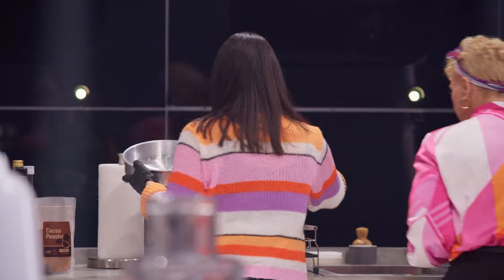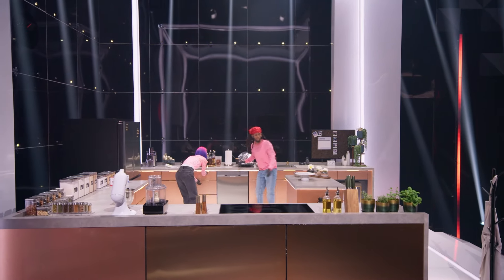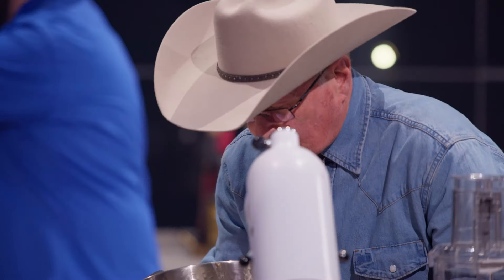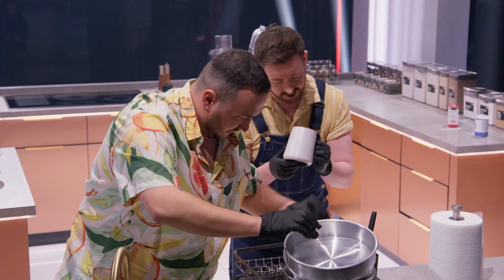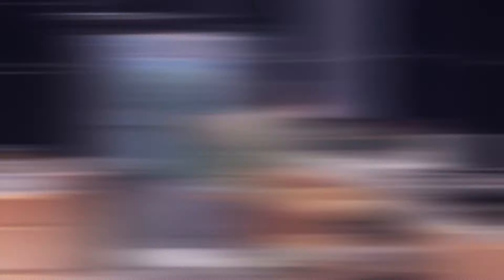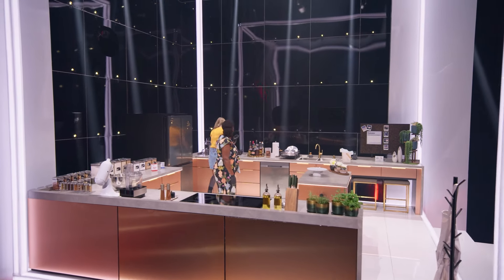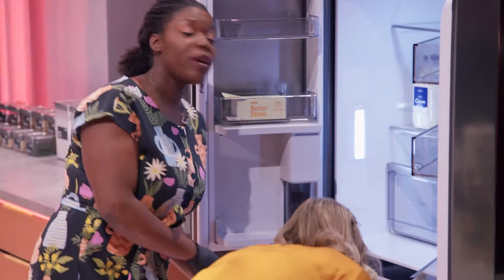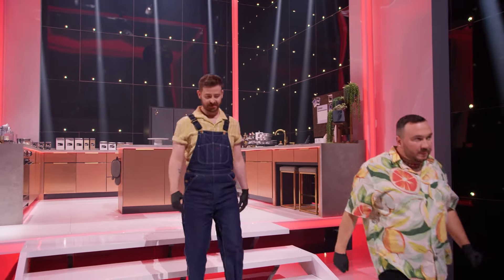Cake Investigation Leaves All The Teams Puzzled | Crime Scene Kitchen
All the teams pick up on very different clues during their cake ingredient investigation.

Each episode of this cooking competition, hosted by Joel McHale, begins at the scene of the crime -- a kitchen that was just used to make an amazing mouth watering dessert that has since disappeared. The chef teams of two are challenged to scour the kitchen for clues and ingredients to figure out what was baked. Next, each team must duplicate the recipe based on their guess for celebrity judges chef Curtis Stone and cake artist Yolanda Gampp. To take the $100,000 prize, the competing dessert makers will need to prove they have the technical know-how, imagination and problem-solving skills needed to decode and re-create incredible desserts and cakes from across the world.